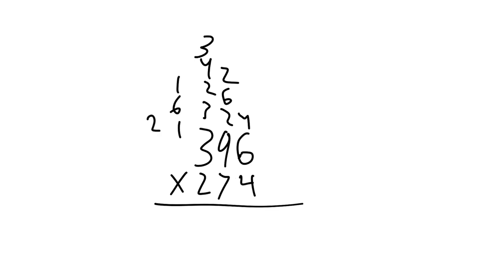4th grade 3 digit multiplication